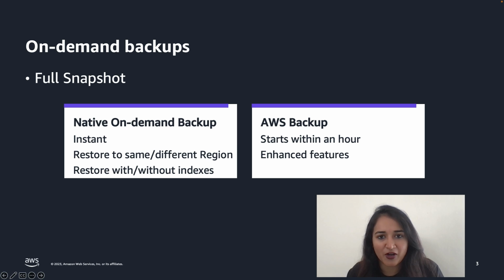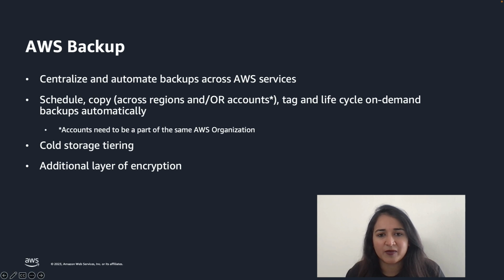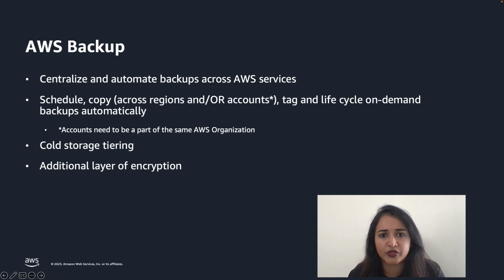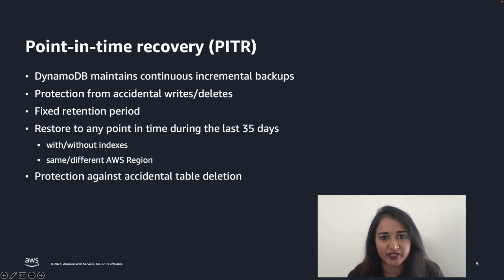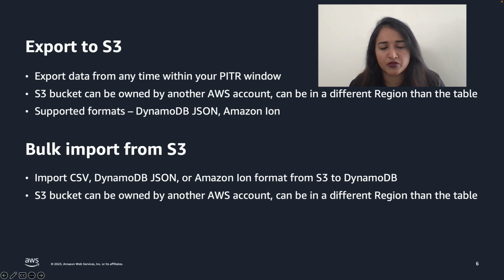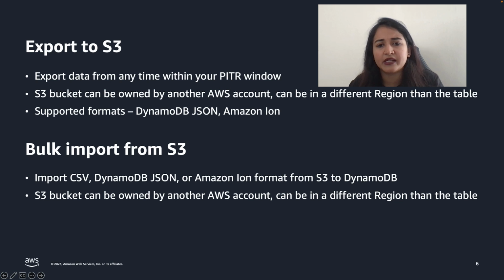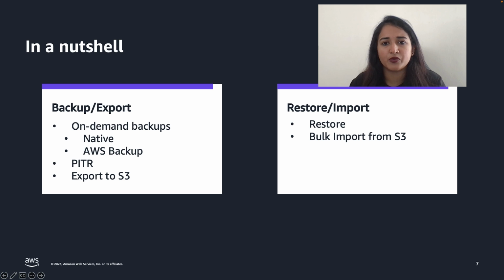Backup-Restore - Amazon DynamoDB Nuggets | Amazon Web Services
In this video we will be discussing the different backup-restore options for DynamoDB and when you should use them according to your needs, we will explore when is a good idea to take an on-demand backup using the native Amazon DynamoDB functionality or using the integration with AWS Backup to increase the storage options, In addition we will discuss when is a good idea to use Point In time Recovery PITR and Export to S3.